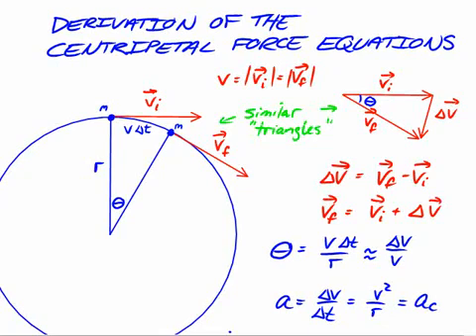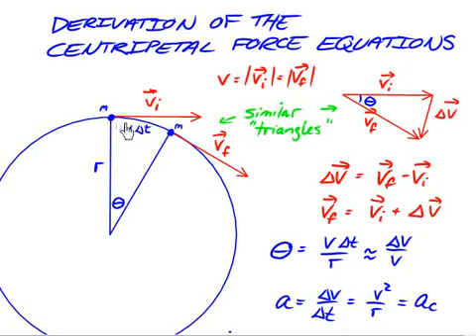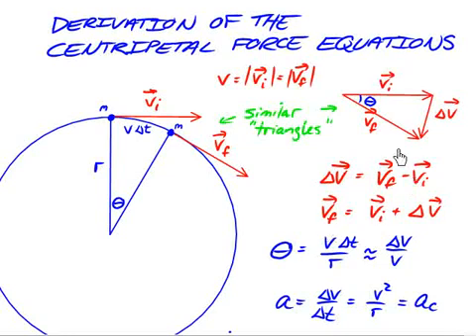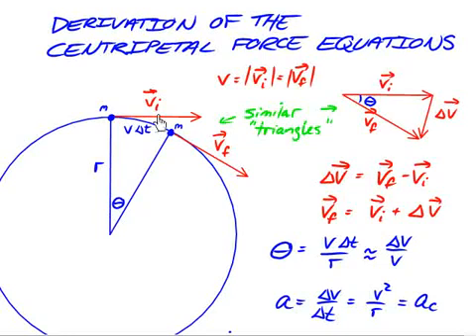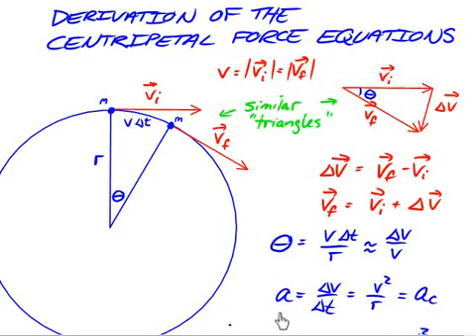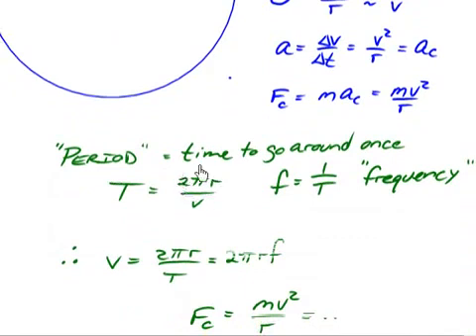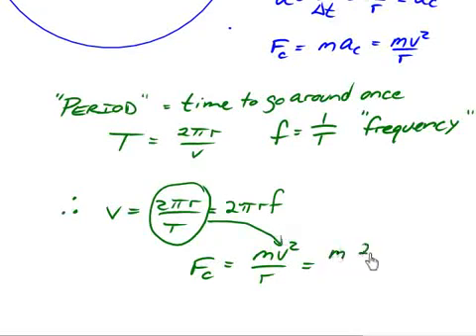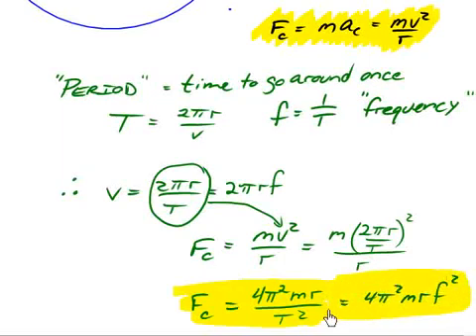Le mouvement circulaire